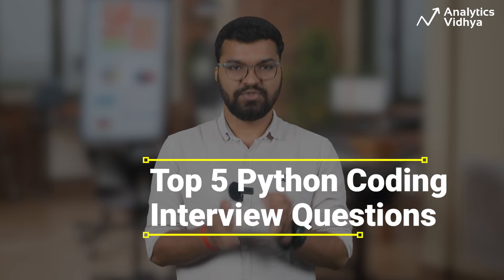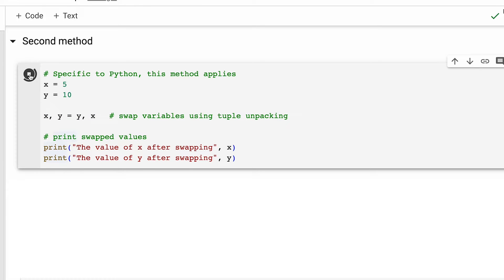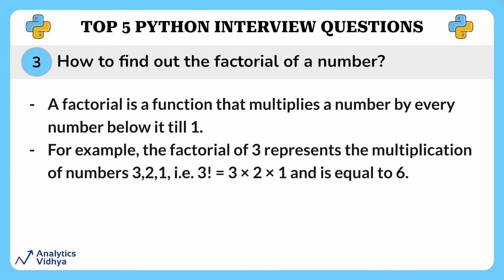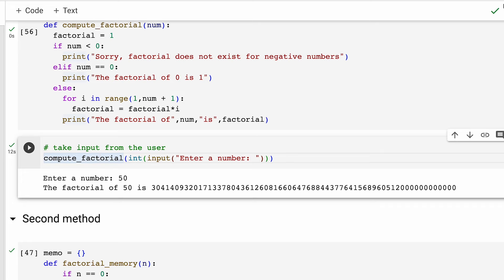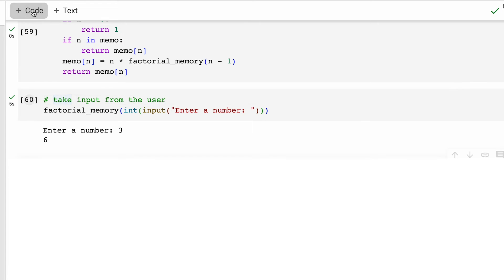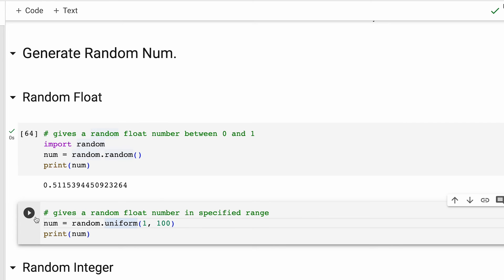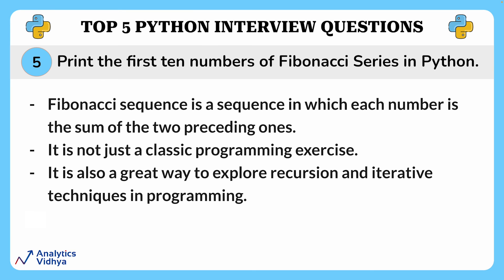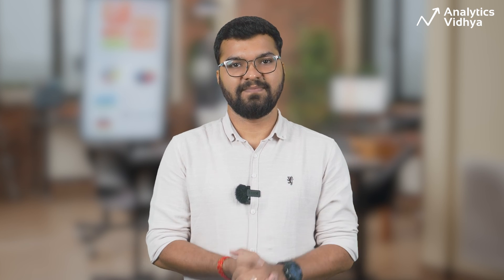Top 5 Python Coding Interview Questions for 2025 | Problems & Solutions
🔥 Ace your Python coding interview in 2025! This comprehensive tutorial from Analytics Vidhya breaks down 5 essential Python programming interview questions that frequently appear in technical rounds. We provide clear, step-by-step solutions and explain the logic behind each problem, helping you build a strong foundation.

Whether you're a fresher or an experienced developer, mastering these fundamental coding problems is key to landing your dream Python job. This video is part of our ongoing Python Interview Series, designed to help you prepare thoroughly.

📌 **In this video, we cover (with Python code examples):**

*   **[0:32] 1. How to Swap Two Variables in Python:**
    *   [0:52] Traditional method (using a temporary variable)
    *   [1:29] Pythonic way (tuple unpacking for efficiency)
*   **[2:05] 2. How to Check if a Number is a Prime Number:**
    *   [2:26] Logic and Python function to identify prime numbers.
*   **[3:42] 3. How to Find the Factorial of a Number:**
    *   [4:17] Iterative approach using a loop.
    *   [5:42] Recursive approach with memoization for optimization.
*   **[8:30] 4. How to Generate Random Numbers in Python:**
    *   [9:03] Random float between 0 and 1.
    *   [9:21] Random float within a specified range.
    *   [9:38] Random integer within a specified range.
    *   [9:59] Random even/odd number in a range (using `randrange` with steps).
    *   [10:46] Generating a series/list of random numbers.
*   **[11:12] 5. Print the First N Numbers of a Fibonacci Series in Python:**
    *   [11:41] Logic and Python function to generate Fibonacci sequence.

💡 **Why these questions?**
These problems test your understanding of Python basics, control flow, functions, and common algorithmic patterns. They are excellent for practicing problem-solving skills crucial for any Python developer role, including data science, web development, and software engineering.

Python is the most popular language in the tech industry. During the interview, you will be asked to solve the challenge using Python and explain complex Python code functionality. In this video, we are discussing- Top 5 most common questions & answers- asked during technical Programming interviews. Practicing these questions can help data professionals, developers, and software engineers successfully pass the interview stage.

Sections 🔥
00:00 Introduction
00:32 Swap two variables
02:05 Check if Prime number
03:42 Factorial of a number
08:29 Generate Random Numbers
11:12 Print Fibonacci Series
13:06 Next up...

Python Simple Code
Python String Program
Python Data Science
Microsoft Interview Experience